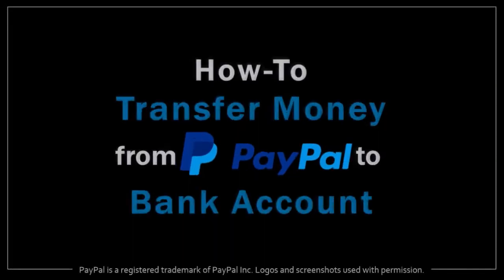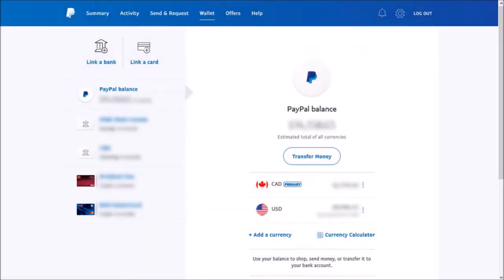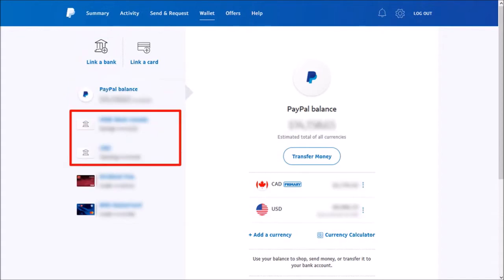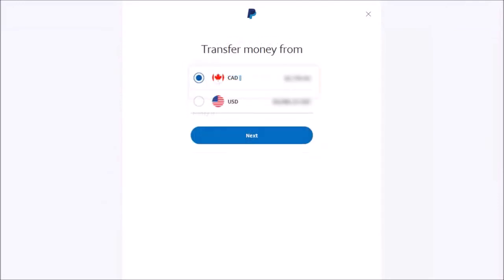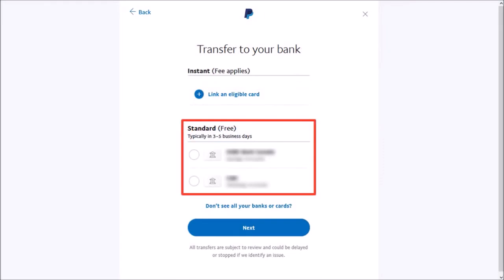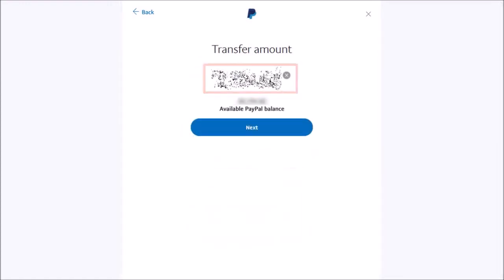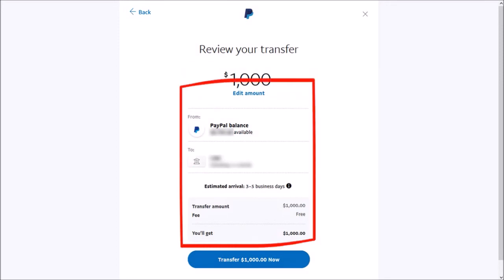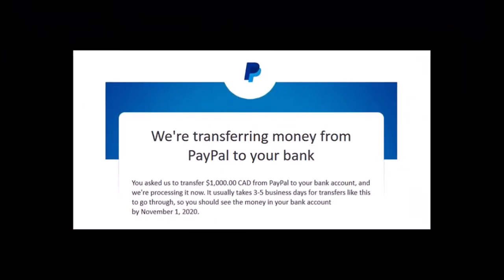How to Transfer Money from PayPal to Bank Account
In this tutorial, you will learn How to Transfer Money from PayPal to your Bank Account. Having a PayPal account is very useful, especially for online payments and shopping.

It’s great for sending and receiving money online. One of the useful features of the PayPal account is that you can transfer money directly to your bank account.

First you need to make sure that you’ve linked your bank account to your PayPal account. This can take a few days because you need to go through a verification process.

Once you’ve done so, it’s easy to transfer money between accounts. In this tutorial, I walk you through the process step-by-step. Hope you find this How-To tutorial helpful. If you have any questions, please leave them in the comments section.

CREDITS: PayPal is a registered trademark of PayPal Inc. Logos and screenshots used with permission | Microsoft, Windows, and the Windows logo are trademarks, or registered trademarks of Microsoft Corporation in the United States and/or other countries | Other names may be trademarks of their respective owners.